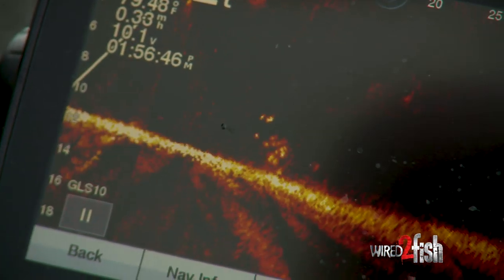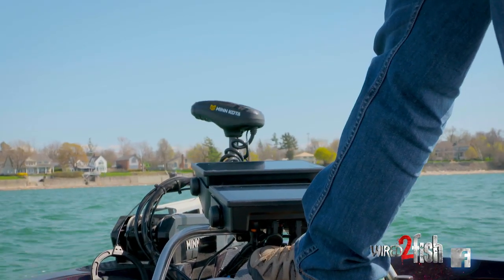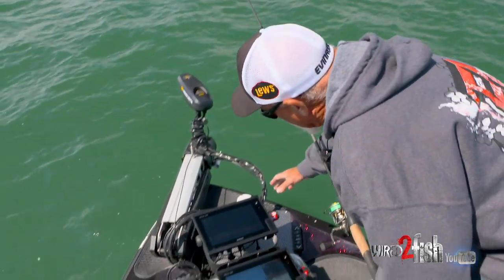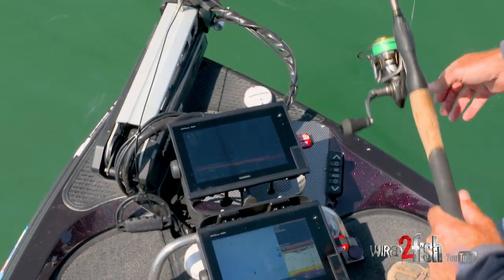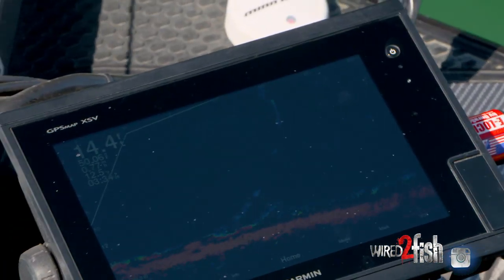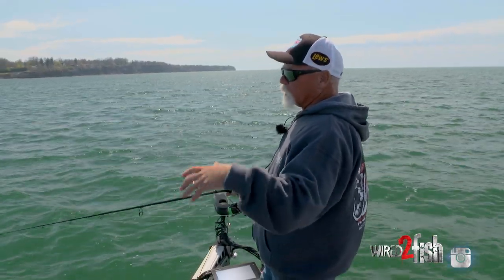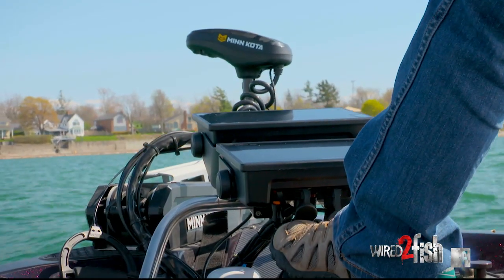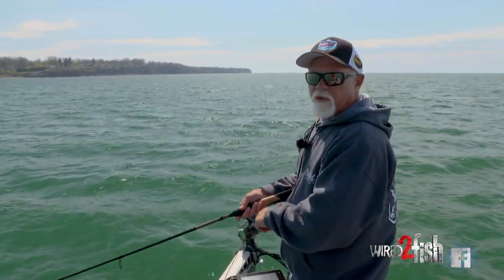How to Find Good Fishing Spots with Forward-Looking Sonar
As anglers, we’re obsessed with using our fish finders to identify fish, and rightly so. An equally important use of electronics is finding the ideal structure and cover for the target species. Pro bass angler Bill McDonald takes to the Great Lakes and explains this concept with smallmouth bass, demonstrating that finding big boulders equates to finding bass.

It can be challenging to find bottom-hugging fish, especially when they’re situated in and among hard vertical cover. For smallmouth bass, hard-bottom areas with rocks and boulders are ideal habitat -- find these areas, and you’ve usually found the fish. McDonald explains how to use a combination of side imaging and forward-looking sonar (Garmin Panoptix/LiveScope) to find the best spots, then put baits on target without driving over the fish and risk spooking them. It’s an effective 1-2 punch that’ll help you focus your fishing efforts in productive areas.